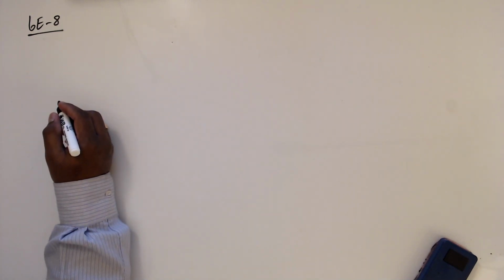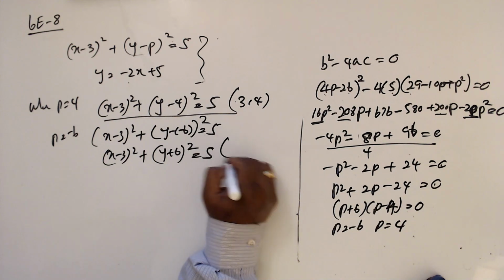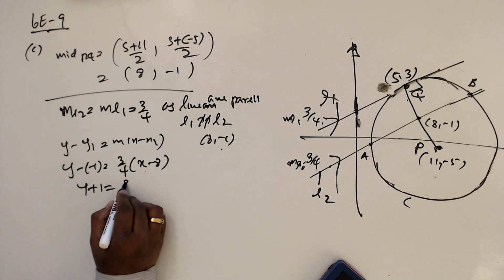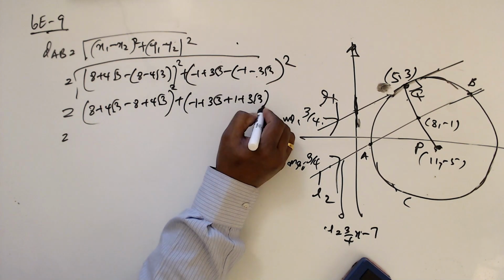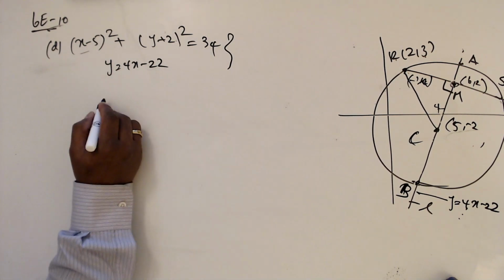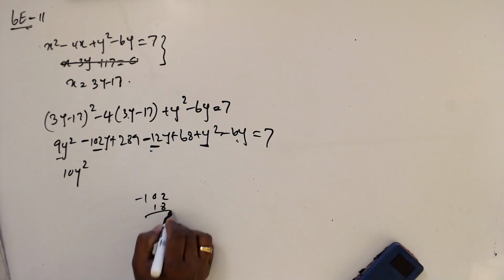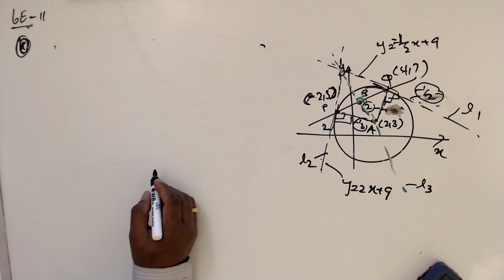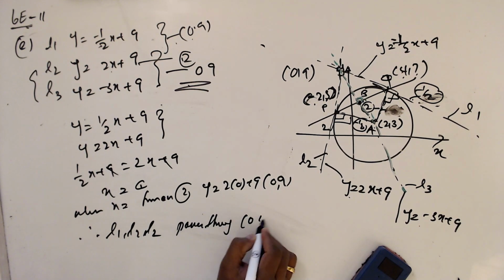Maths AS Level-Edexcel Pure Maths Chapter 6 Circle -Ex 6E – Question 8,9,10,11 (19)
Chapter 6 Circle -Ex 6E – Question 8,9,10,11